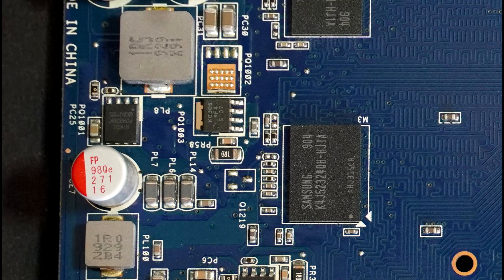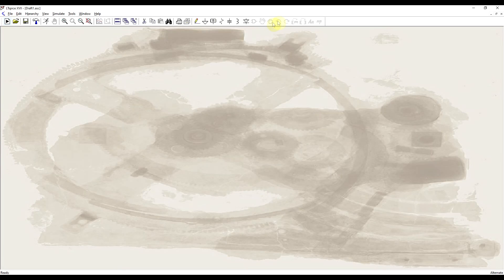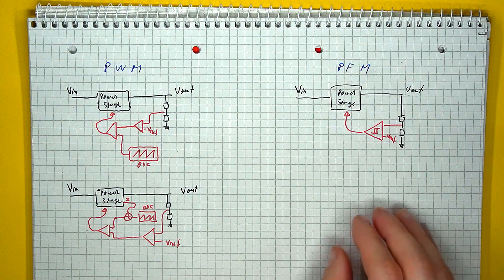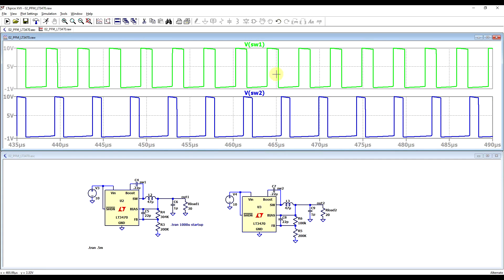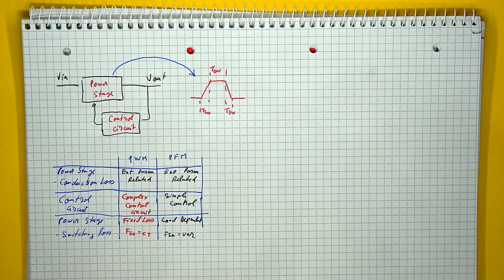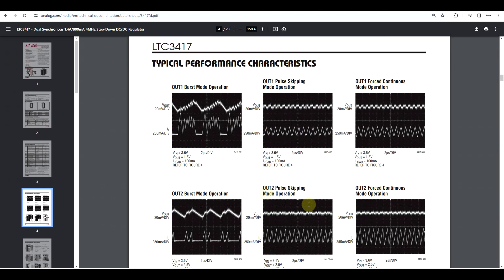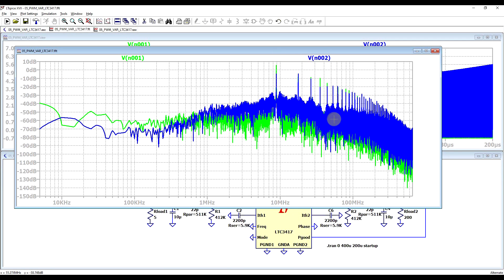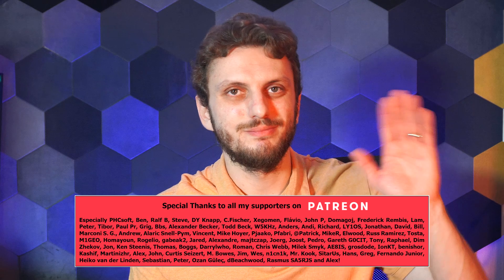Looking at Pulse Width Modulation and Pulse Frequency Modulation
#218 In this video I take a look at the key differences between the main ways of modulating the drive signal of a switched mode power supply – Pulse width and Pulse frequency modulation. Both types of modulation end up doing the same thing – regulating the output voltage of the supply, but they each have their specific advantages and drawbacks.